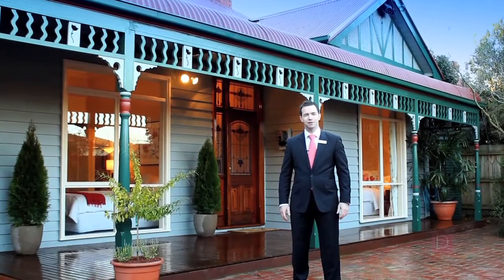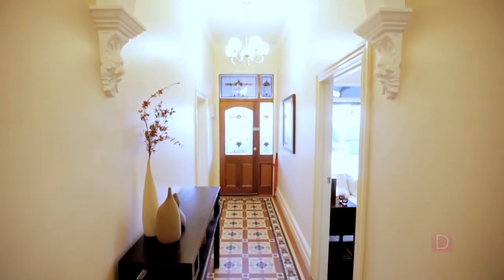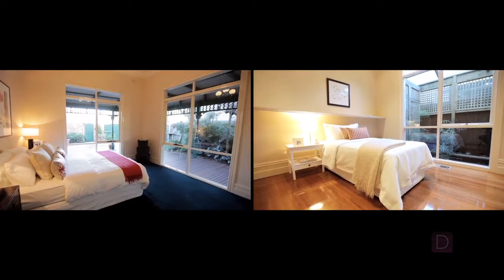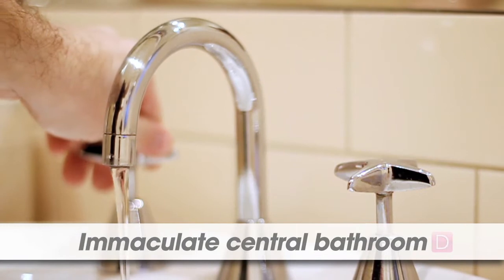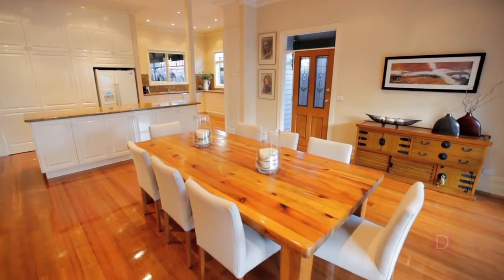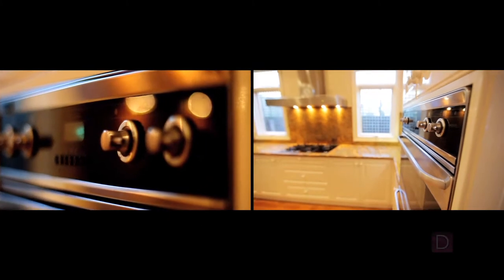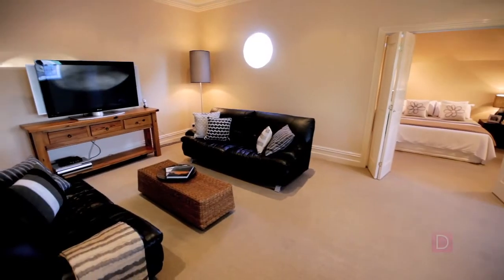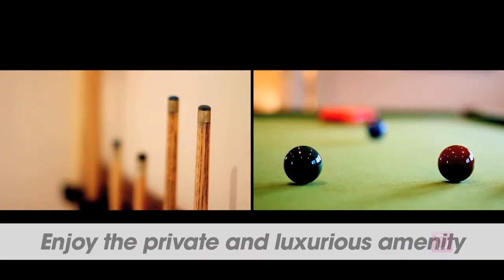Ray White Carnegie | 5 Cosy Gum Rd, Carnegie - Property Profile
Grand Edwardian Elegance

Combining the regal elements of high Edwardian architecture with the simplicity of modern design, this truly unique family residence in the heart of Carnegie is a prize.

Nestled behind a walled entry with remote gates, it features stunning lush gardens replete with ponds, fountain and European plantings. The formidable residence welcomes you with twinkling leadlight windows along a promenade veranda to the heart of the home.

Quality is evident throughout, from the glowing polished boards in the spacious living and dining zone, through to the ornate plaster cornices and decorative light fittings in the grand tessellated tiled entrance hallway. Enjoy entertaining formally in the dining area which is naturally bright with french doors and access to an alfresco garden.

Relax in the generous lounge with glittering pool views and space for all the family to sprawl. There is an additional large rumpus room or parent's retreat upstairs, perfect for quiet time or a game of pool. A kitchen fit for the true hostess awaits, luxurious granite island bench and bench tops, plus Miele appliances, breakfast bar, pantry and picture windows to the tranquil garden. The residence enjoys five full bedrooms plus study, all bright and with quaint views and built in robes. Notable suites include a pitched-roof bedroom in the gable, and master wing with walk-in-robes and gleaming private ensuite.

The home is serviced by an immaculate central bathroom which includes large spa bath and modern fittings. Enjoy hot summers with a low-maintenance garden including resort-worthy pool, BBQ and decking area. Other benefits include zoned heating and cooling, ceiling fans, 6000ltr rain water tanks and full laundry room/pool change area.

There is room for three vehicles to park, ROW property access and convenient handyman shed also. So close to quality schools and shopping centres, there's nothing left for you to do but enjoy the private and luxurious amenity of this Edwardian beauty.